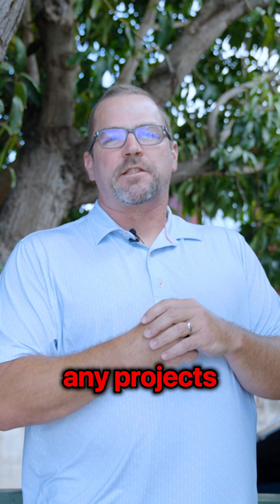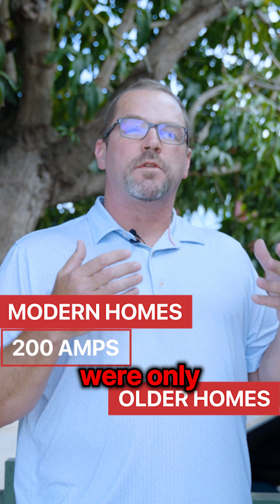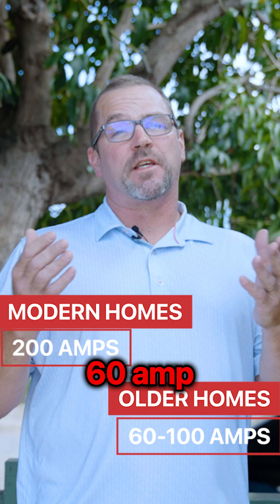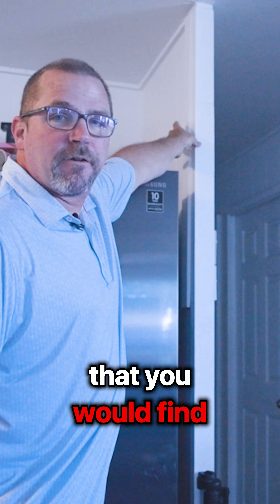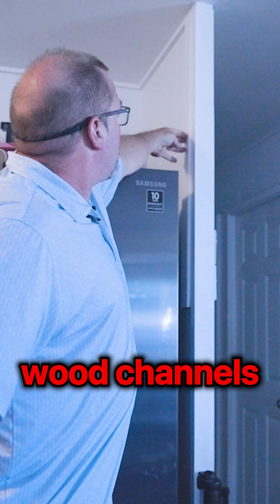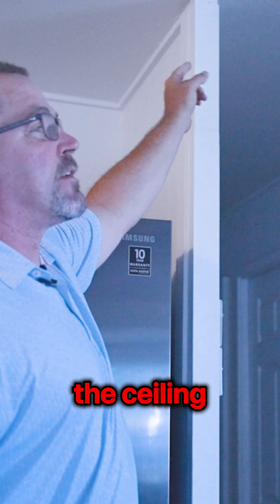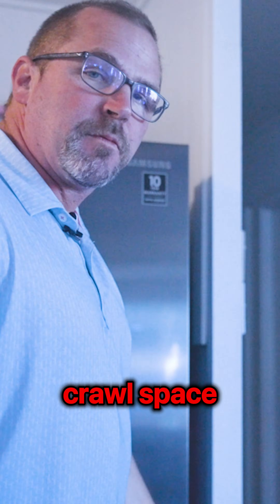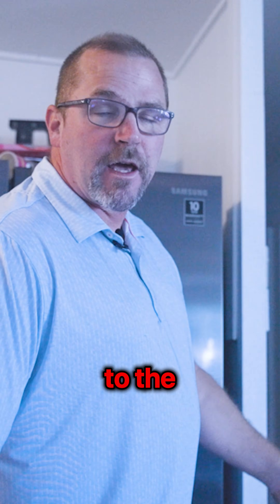Updating Your Hawaiian Home Electric 🏠⚡️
Old wiring? Outdated panel? Here's a fast look at what it takes to safely update your electrical system in a Hawaiian home — especially with salt air, weather wear, and island-style construction in mind.

✅ Local insight
✅ Modern safety
✅ Made simple

🎥 A Quick Clip from Rhema Electric
📍 Proudly serving Hawai‘i & Washington